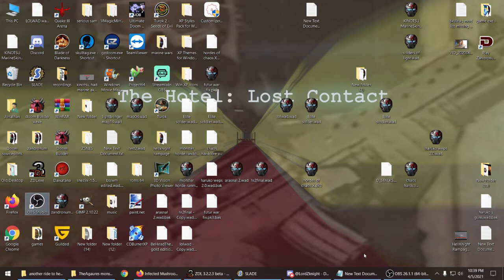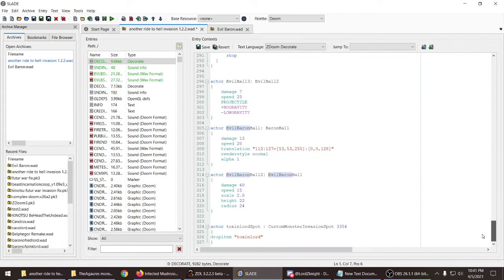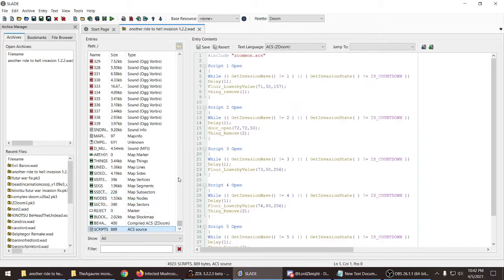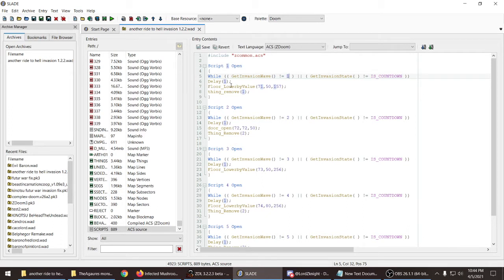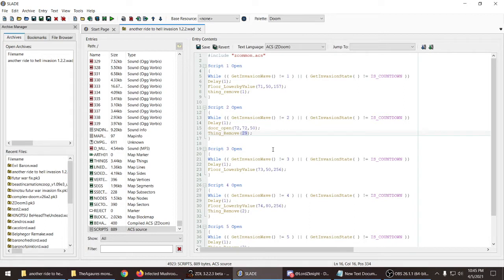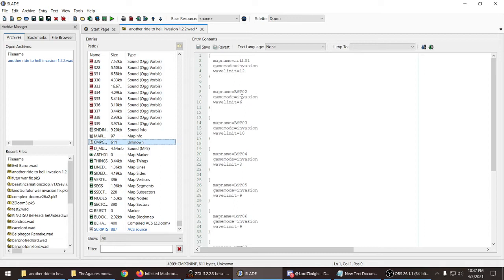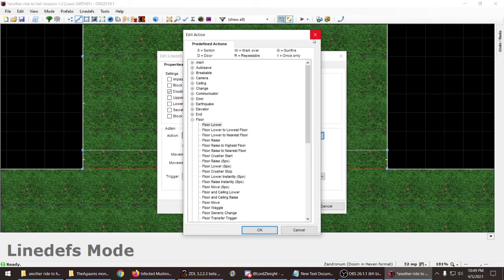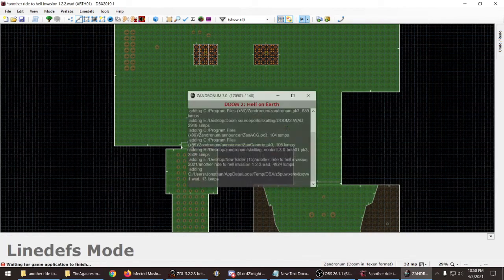Doom tutorial how to make a Invasion mappack with acs and decorate code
this is a old video i made several months ago but i was thinking this was not helpful but turns out everyone can figure out the boss music if you need help just message me here but friend request me first

kind regards make invasion great again without complex doom assets